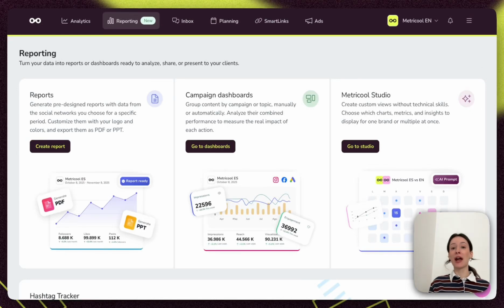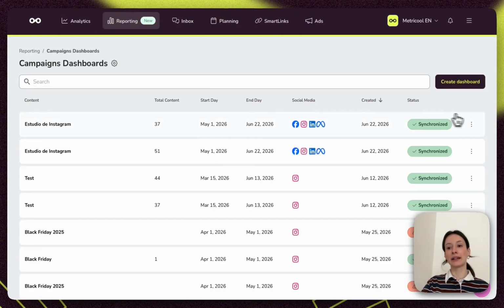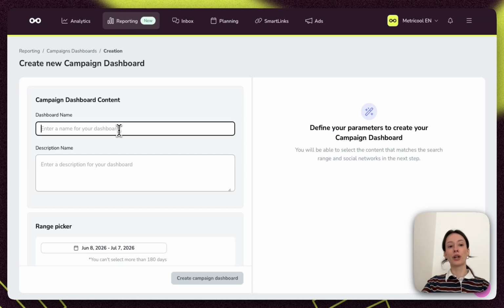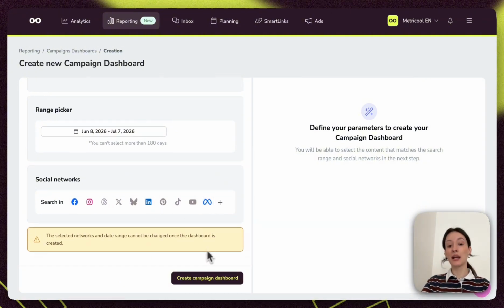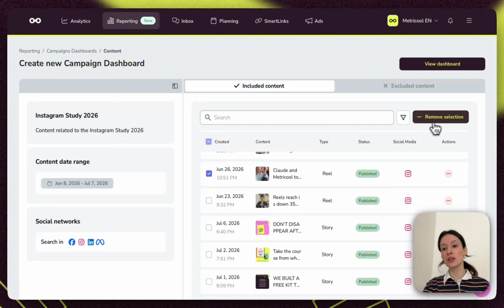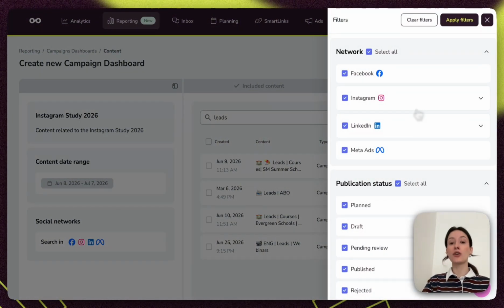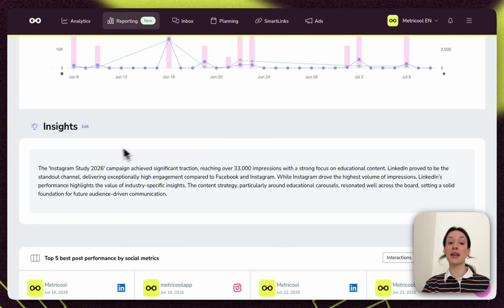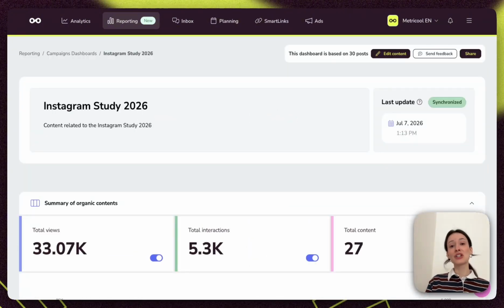How to build a social media campaign dashboard in Metricool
Build a social media campaign dashboard in Metricool and every post from the campaign lands in one place, with the performance report and analysis already put together for you. In this tutorial we'll set up the campaign, tag its content, and sync it into a report you can hand straight to a client.

💛 Start using Metricool and turn each campaign into one clear performance report

📌 In this video:
- Set up a dashboard before, during, or after your campaign
- Tag posts as you schedule them, or let Metricool suggest them for you
- See your posts and ads together in one report
- Rank your top posts by impressions or interactions
- Edit the AI insights in your own words before you share